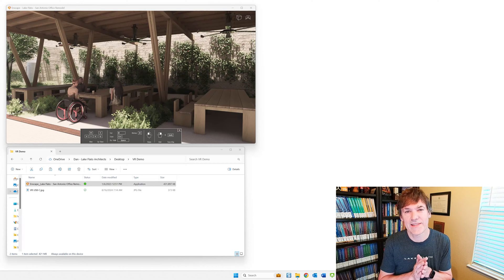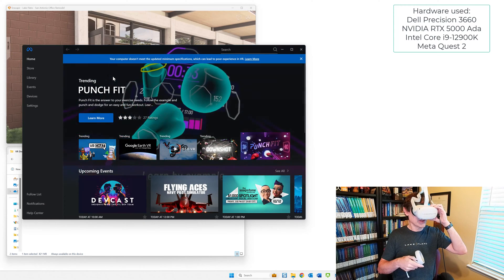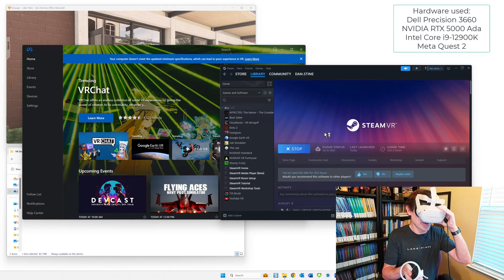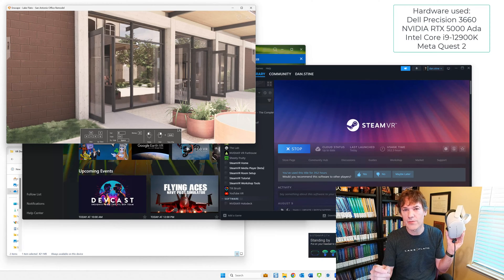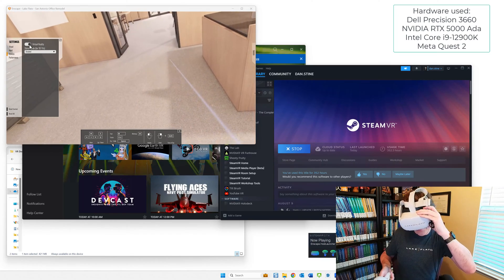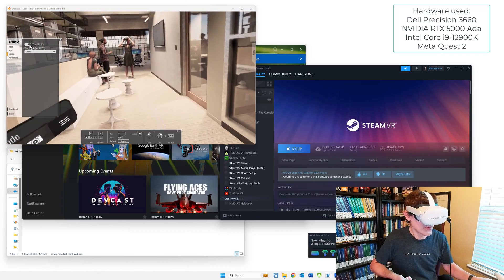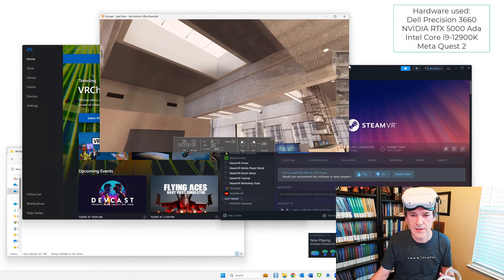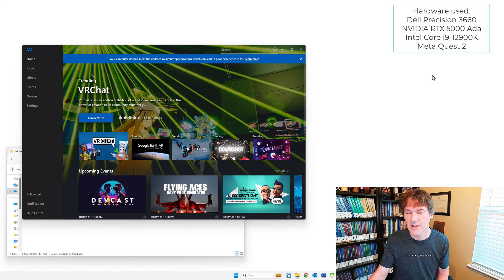Enscape VR on Meta Quest - Step by Step Guide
This video shows how to use an Enscape EXE file to deliver a full VR experience using a Meta Quest 2 (or Quest 3).

For more info on this topic, check out the blog post I wrote for Enscape